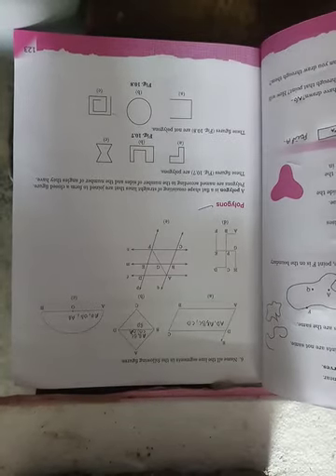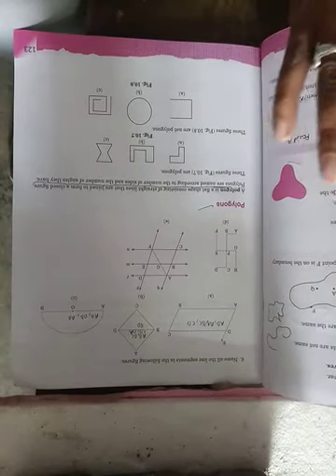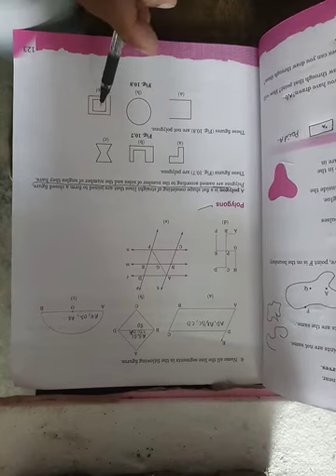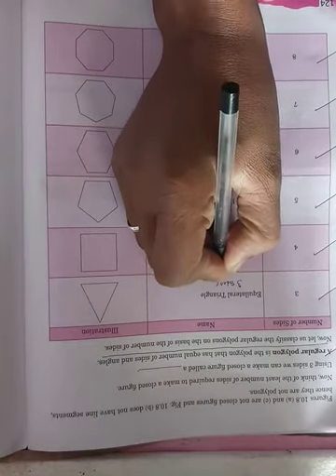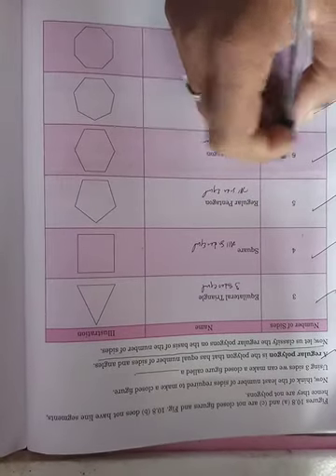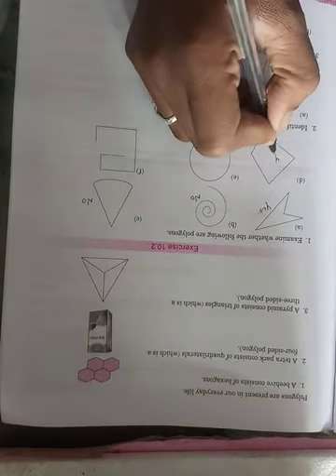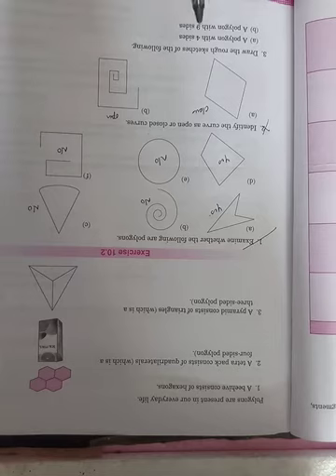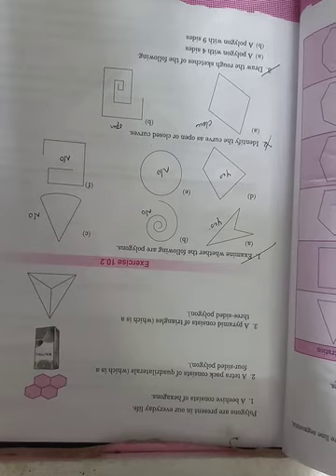Basic geometrical concepts (Ex.10.2 Basic)